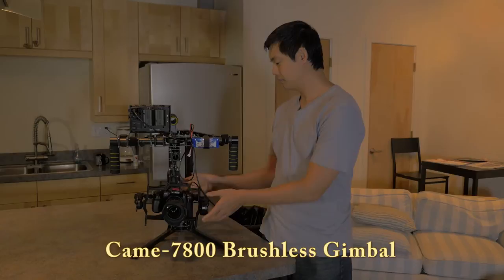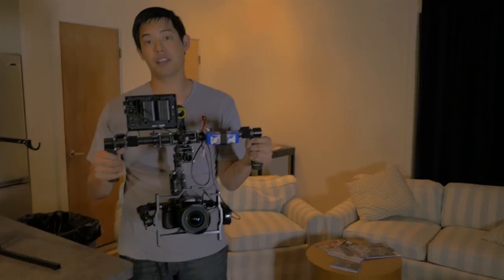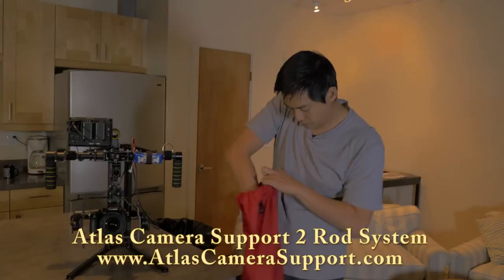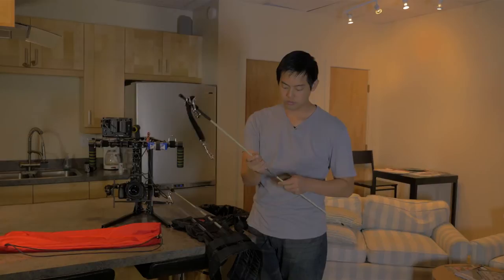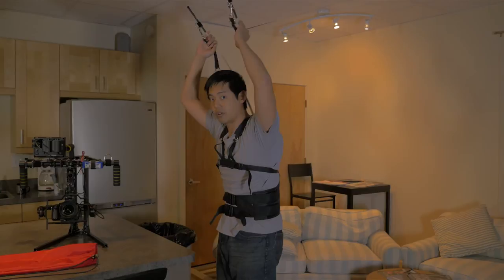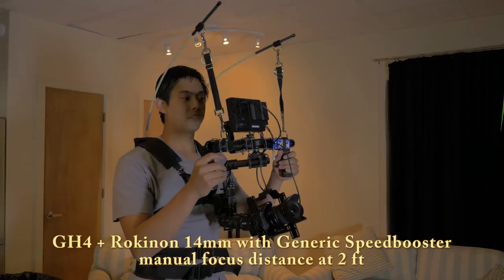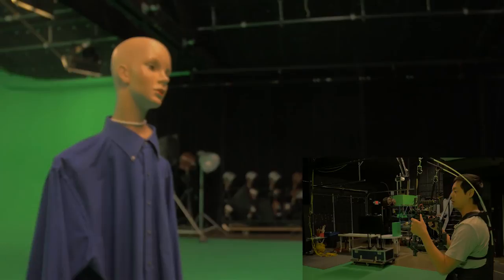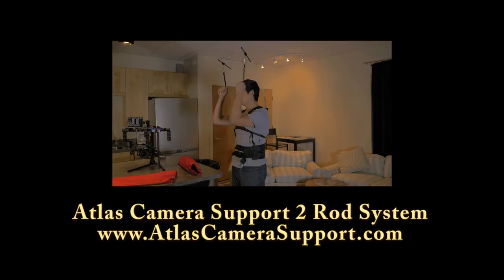Atlas Camera Support System: 2-rod system and Came-7800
This is Atlas Camera Support System's latest product, the 2-rod system for gimbals.

Here, we reviewed the product with our Came-7800